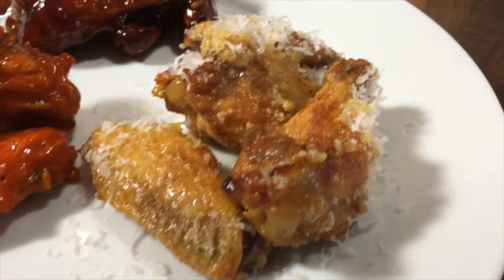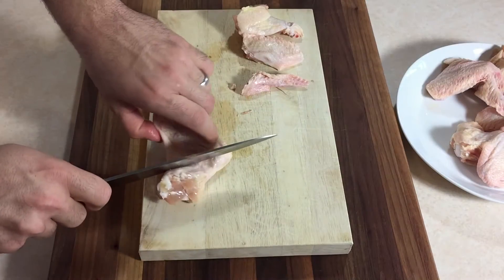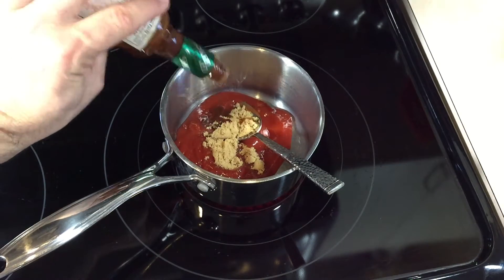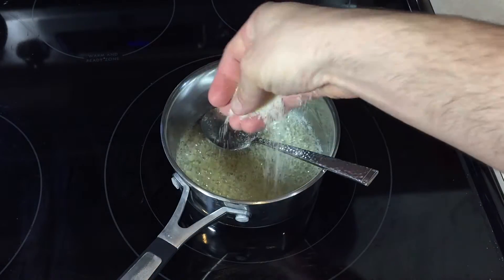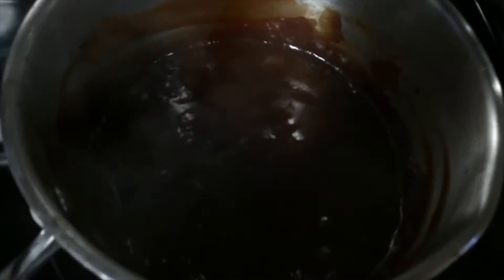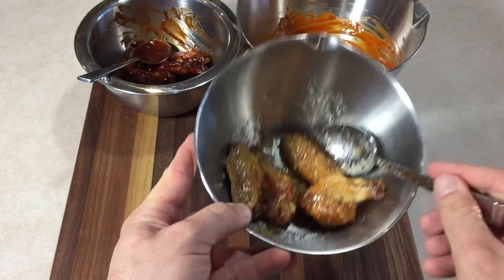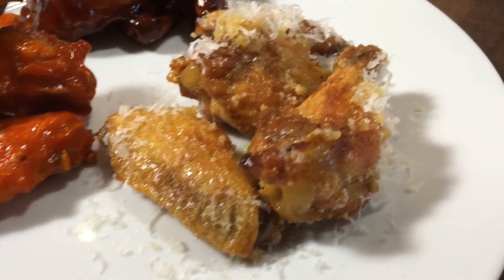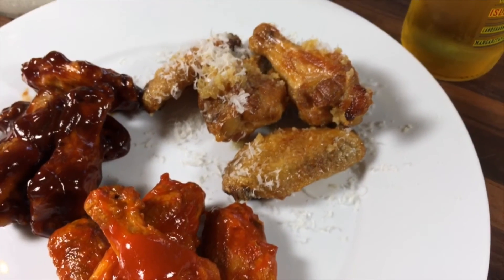Chicken WIngs 3 ways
BBQ Sauce (Chipotle honey BBQ Sauce)
1 cup Ketchup
2 tablespoons brown sugar
2 1/2 tablespoon honey
2 teaspoons apple cider vinegar
pinch of salt
dash Worcestershire sauce

Combine and stir all ingredients simmer for about 10-12 minutes until thick and sticky.

Garlic Parm Sauce

3 tablespoons butter
3 cloves of garlic diced
3 tablespoons of parmesan cheese

Combine all ingredients and simmer on low for about 1 minute.

Buffalo hot sauce

1/4 cup hot sauce ( crystal hot sauce is our favorite)
2 tablespoons of apple cider vinegar
2 tablespoons butter

Combine all ingredients and simmer about 5 minutes until combine and thicken slightly